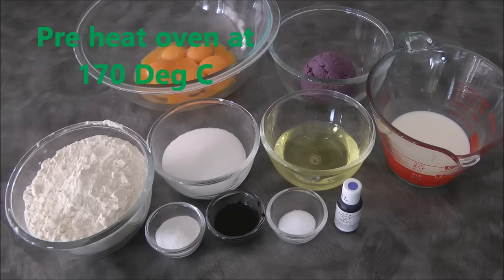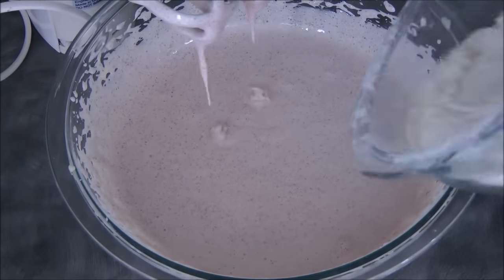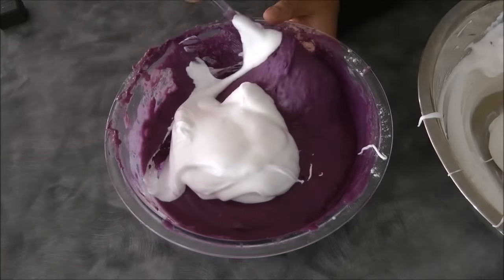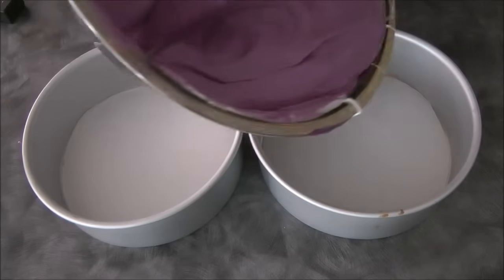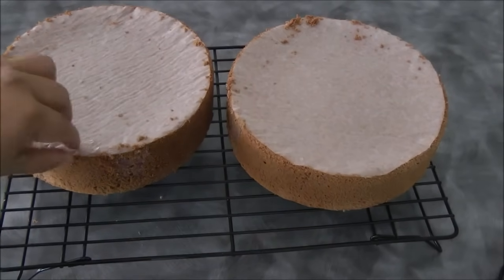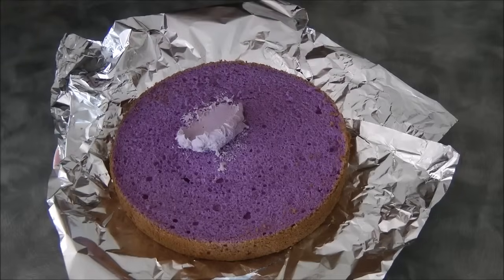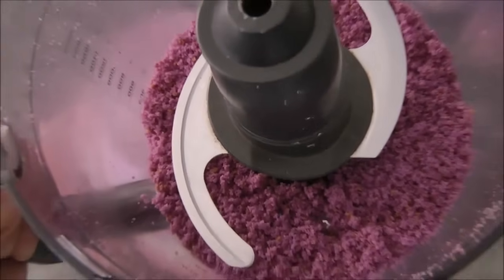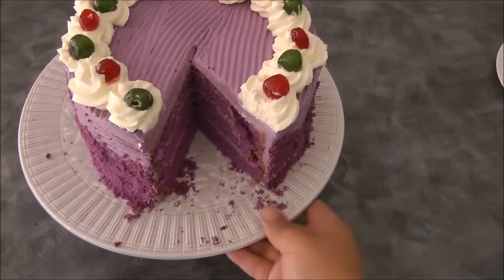Ube Chiffon Cake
This is the continuation of the ube saga,

For the chiffon Cake

We need
2 1/2 cups cake flour
2 1/2 tsp baking powder
2 tsp of ube flavourings
1 tsp of salt
1/2 cup oil
3/4 cup milk
8 egg yolks
1/2 cup sugar
5-7 drops of purple food colouring this can be optional or you can put less
1/2 cup ube ( I use rehydrated purple yam , You can use fresh ube or ube jam) if you use ube jam just decrease the sugar a little bit

8 egg whites
3/4 cups of sugar
1 tsp of cream of tartar

You can use whip cream
of swiss meringue icing which I use I just put 1 1/2 tsp of ube flavouring